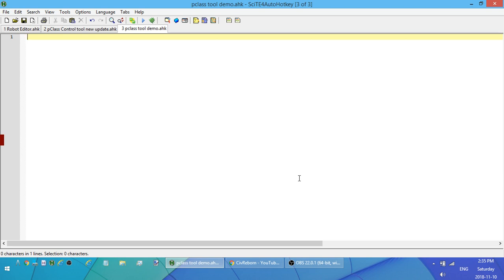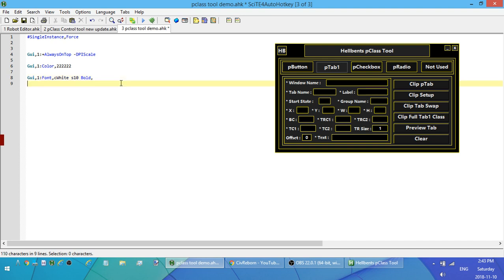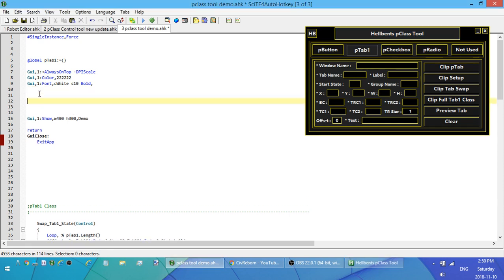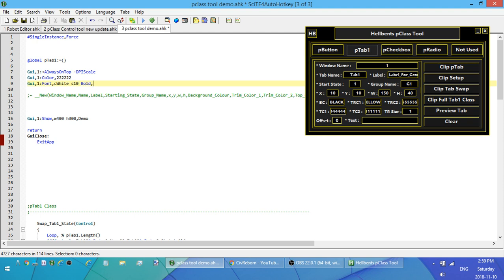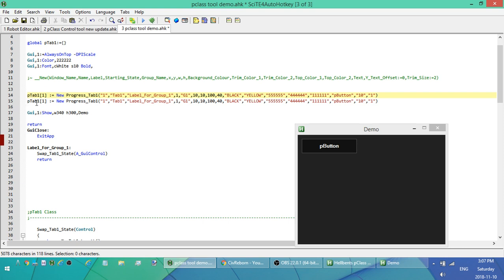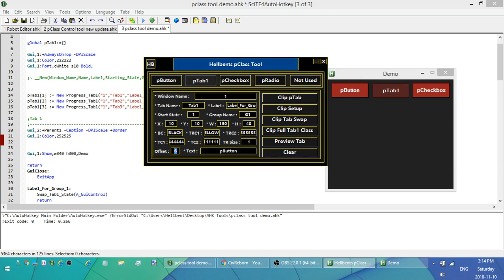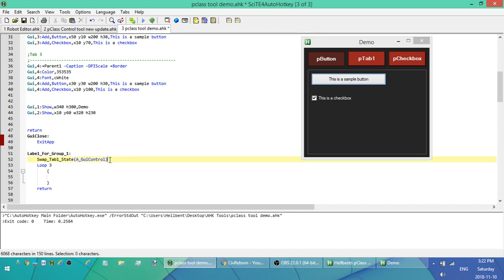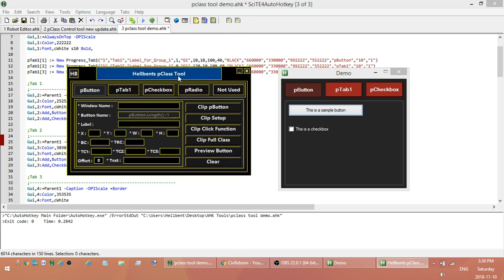AutoHotkey Custom Tabs Scripting Tool (pClass Scripting Tool By HB)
Here is the link to the video that covers how the pClass Buttons work and how to make your own similar Buttons/Controls: